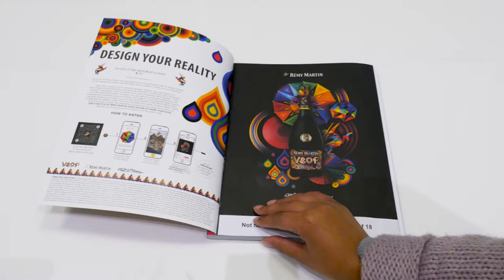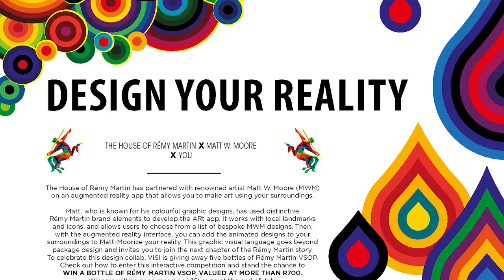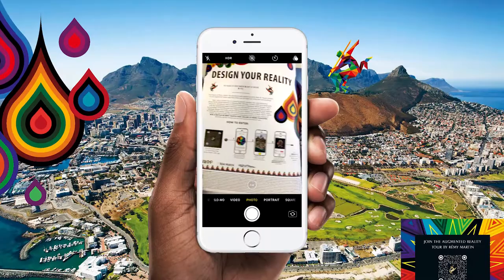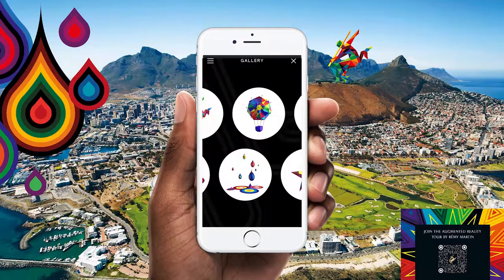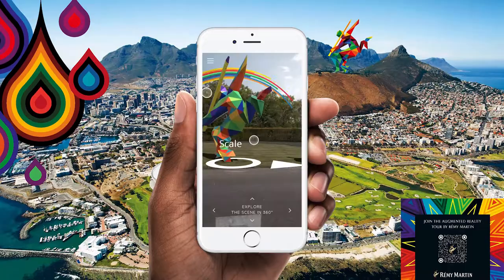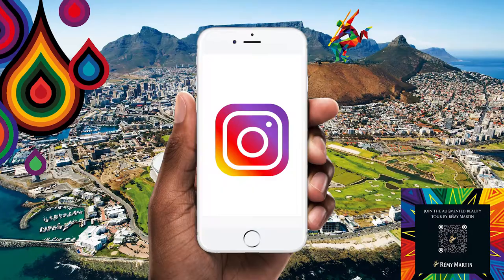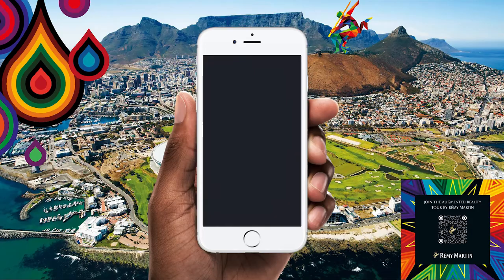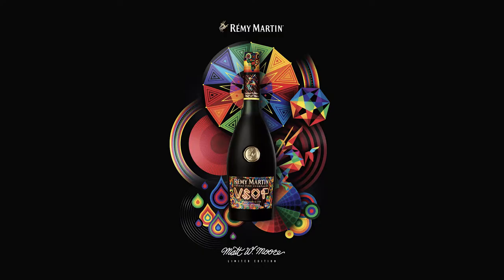Design Your Reality: The House of Rémy Martin X Matt W. Moore X You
The House of Rémy Martin has partnered with renowned artist Matt W. Moore (MWM) on an augmented reality app that allows you to make art using your surroundings. To celebrate this design collab, VISI is giving away five bottles of Rémy Martin VSOP. Watch the clip for a tutorial on how you can enter.